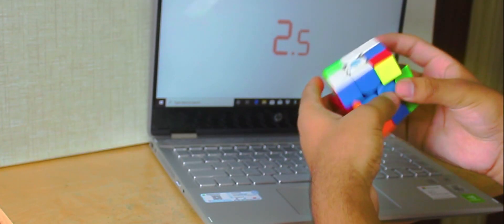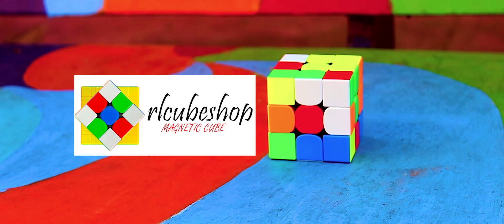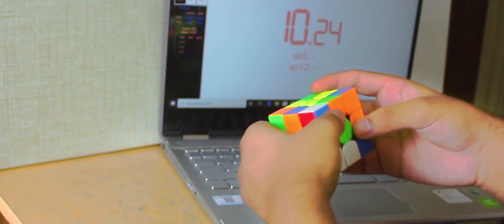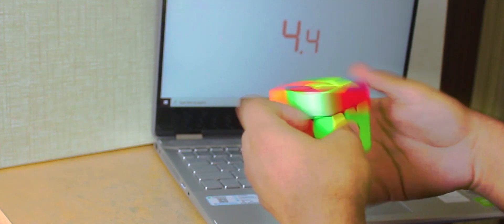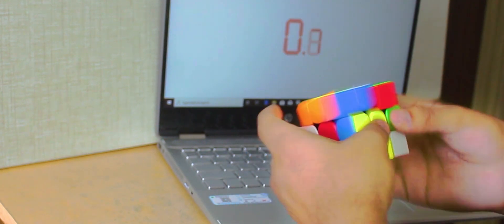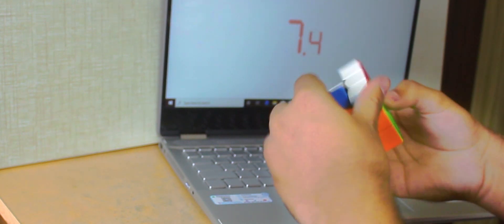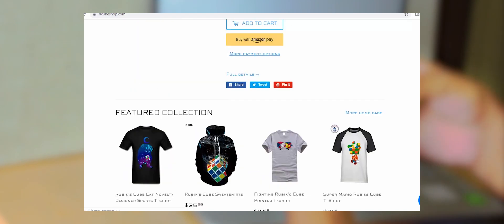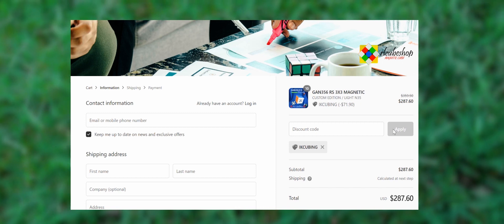GAN 356 RS M Review | The best cube at its price range? rlcubeshop.com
Hey guys ,I hope you all are doing good. In this video ,we will be taking a look at Gan's newest budget 3x3, the GAN 356 RS, specifically the GAN 356 RS M. We know that GAN cubes have always remained expensive, but this cube completely breaks the existing trend of other existing gan cubes . But is it still good enough that you can purchase one? Watch the review to find an answer to this question.

This is the first time I have a shot a complete cinematic style video. It has all the key elements that are required to give a cinematic vibe. I do have some other reviews like the one on YuXin Cloud, GTS3M etc. but those were all shot on my phone itself. This is also the first time where I used an actual DSLR camera for recording the entire video . I have been watching so many cinematic style videos lately , which really inspired  me to create one of my own too. It is a complete new style that  I have incorporated into my videos. This is also the video which took me the longest time to shoot and edit compared to all my other videos. I hope you all will really like it :)

*SUBTITLES/CAPTIONS*
This video is now available with subtitles/ captions in ENGLISH, HINDI, SPANISH, FILIPINO, and INDONESIAN!  Make sure to watch it with any of those languages if you want to!
If on your phone, tap on the video screen, and click the 3 dots on the top right corner of the screen, and then select captions . Select your desired language.
If on PC, then just click on CC icon in the video. By default, it maybe English, so just click on the settings icon, and select captions, and then your language!

These have been generated by A.I. (except for English and Hindi)  ,so they might not be accurate completely.  But I hope it should still help you out!

My GEAR:
1. Video Gear -
    a)Canon EOS 700D
       (Huge thanks to my friend Ashwin Gupta for lending his DSLR to me!)
2. Tripod -
   a) Simpex 333 Tripod
3. Audio Gear -
    a) Maono-AU A04 Microphone kit
4. Editing -
   a)Adobe Premiere Pro
   b)Adobe Photoshop
   c)Adobe After Effects
   d)DaVinci Resolve
   e)Audacity

Music used in this video :
Ryan Little- Waiting :